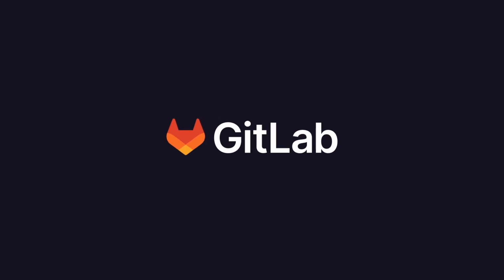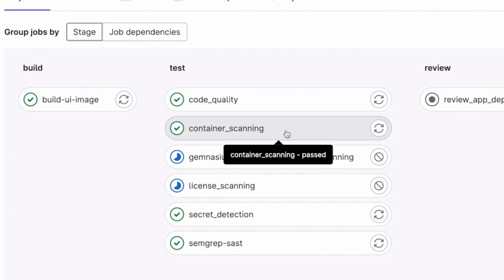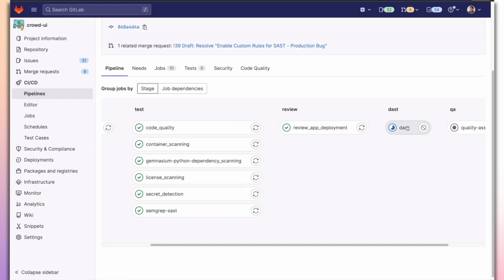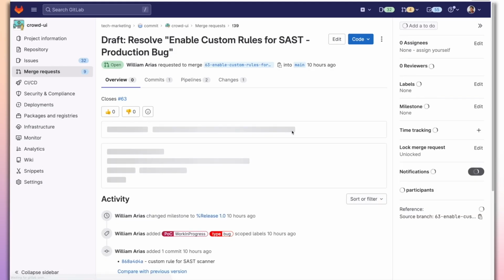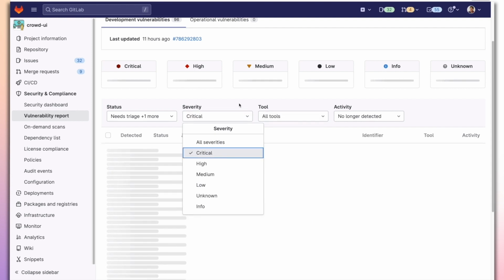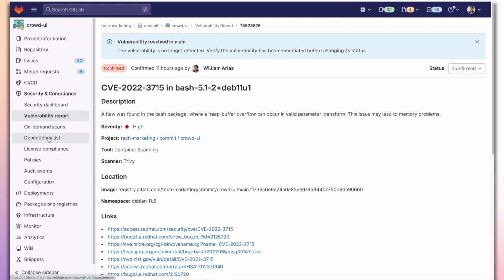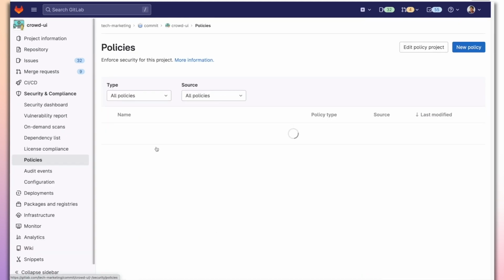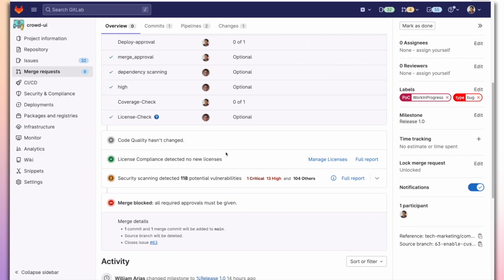GitLab DevSecOps Platform Integrated Security Custom Ruleset for SAST Scanner & Incident management